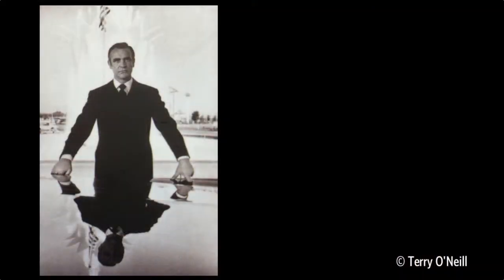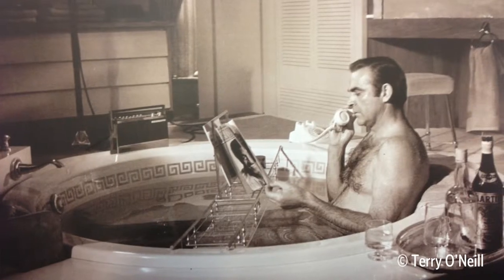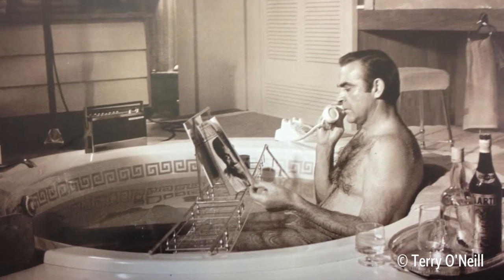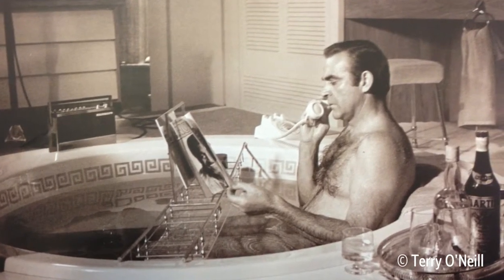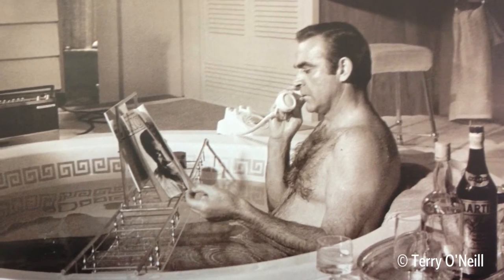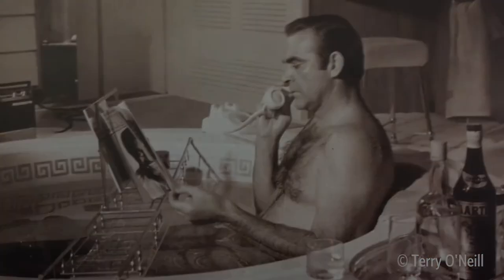Which Terry O'Neill image captures the essence of James Bond?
Filmed at Proud Chelsea, 4 October 2012.
Produced by: Aisha, Joely, Ryan

Special thanks to Steve.